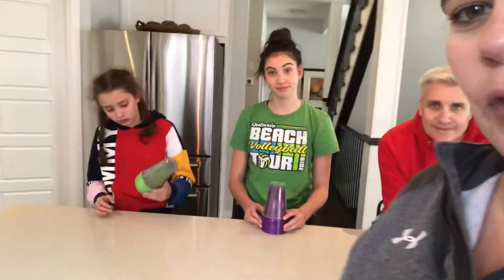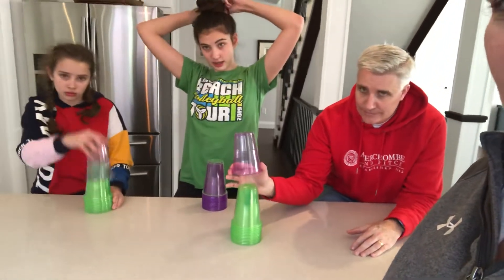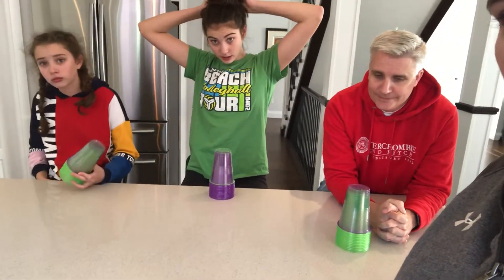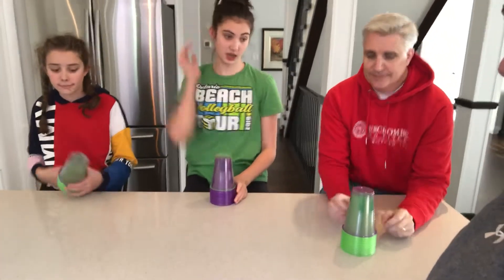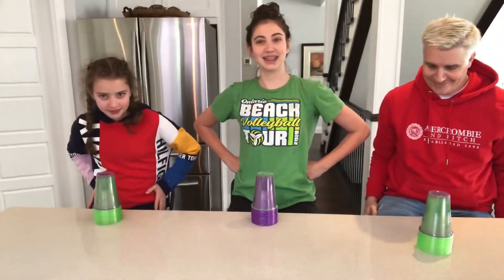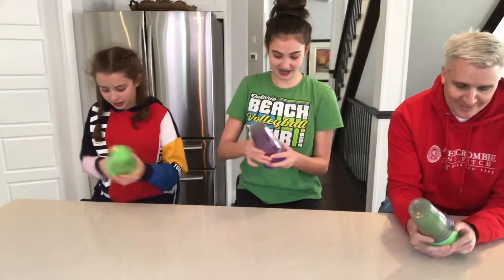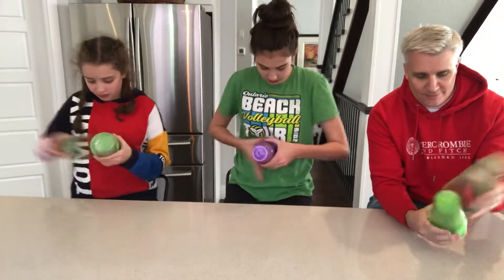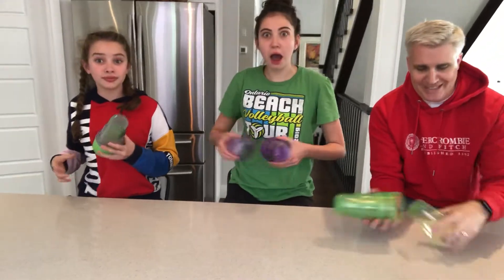Moving on Up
You need a stack of cups for  this challenge.